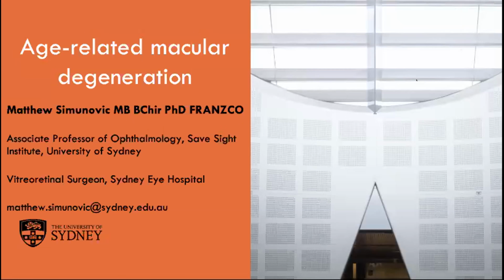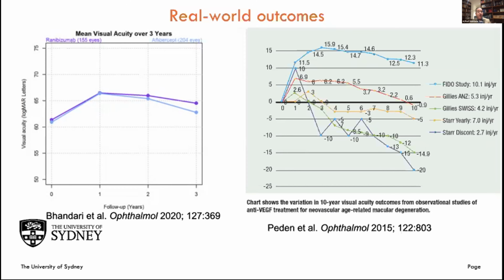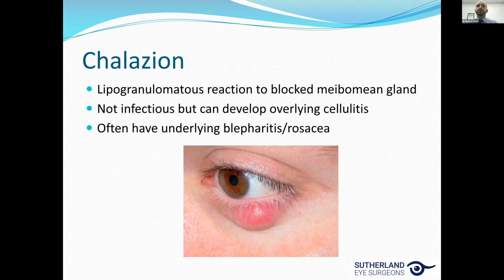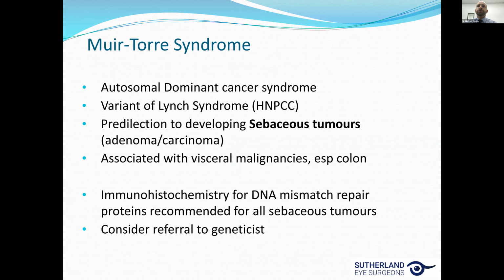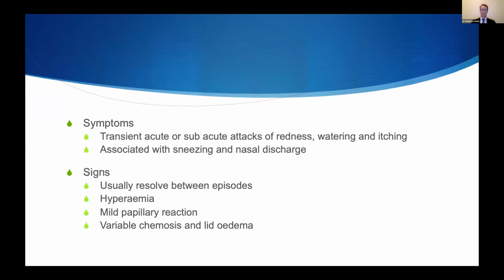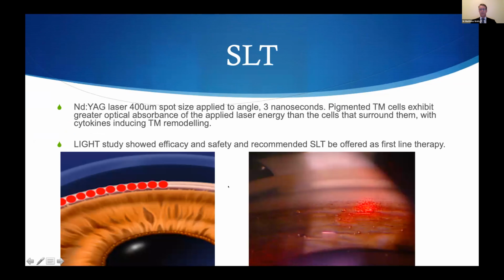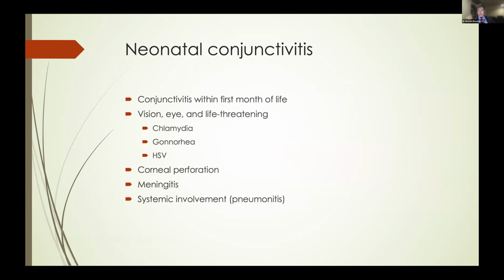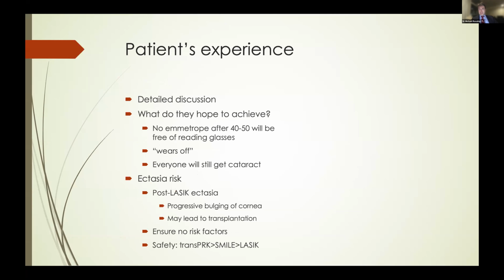Managing common eye conditions in general practice. 28 July 2022. Part of Hazelhurst CPD series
Ophthalmology medical update focusing on common eye conditions, assessment and management in General Practice settings presented by the Specialists from the Sutherland Eye Surgeons Clinic